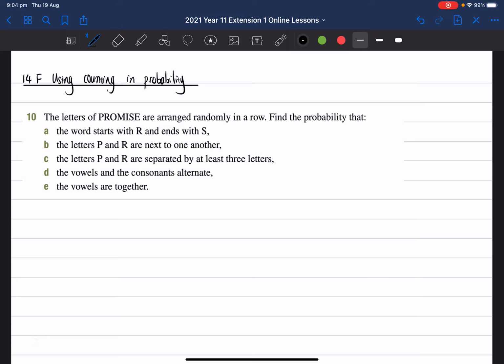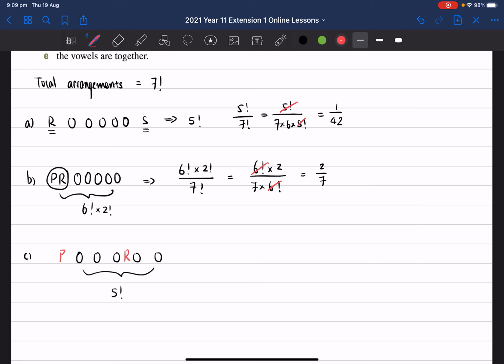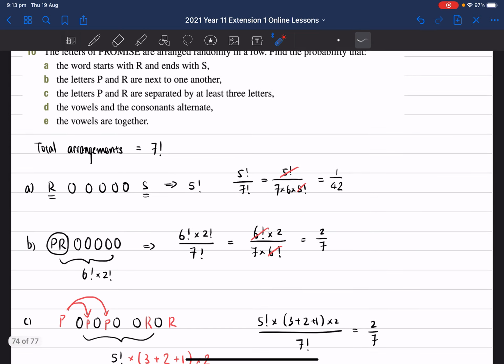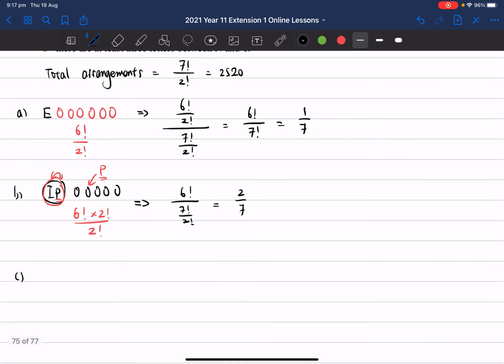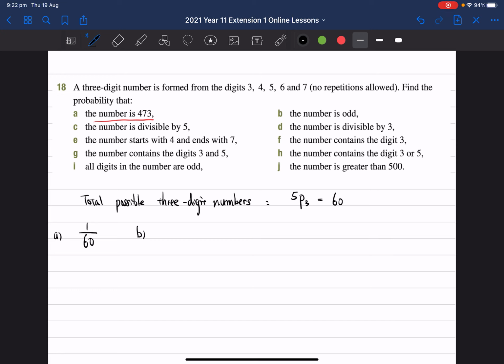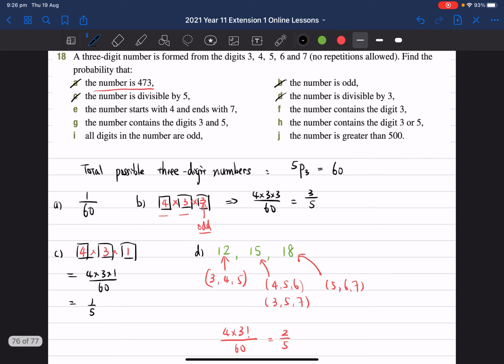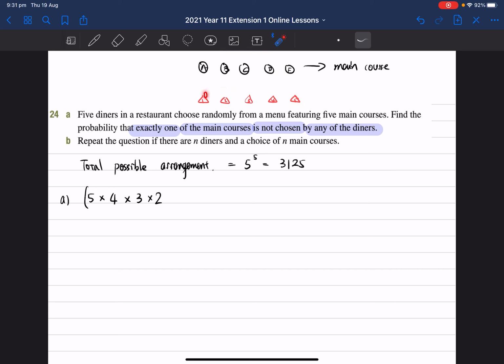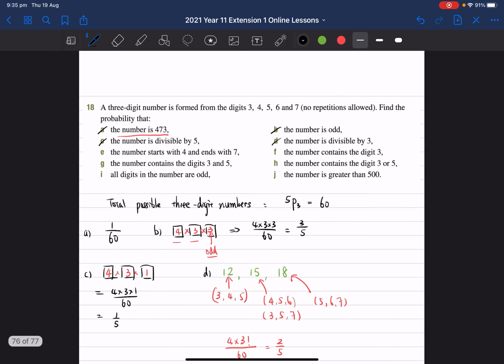14F Using counting in probability